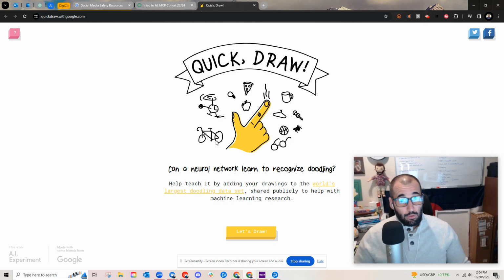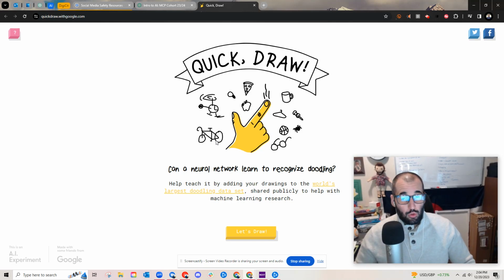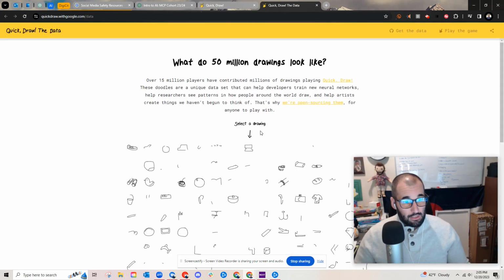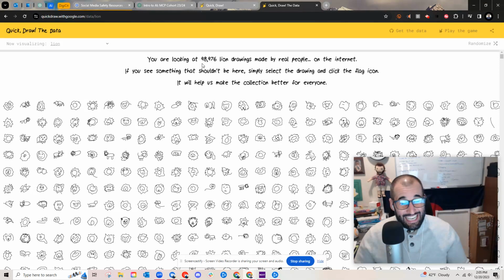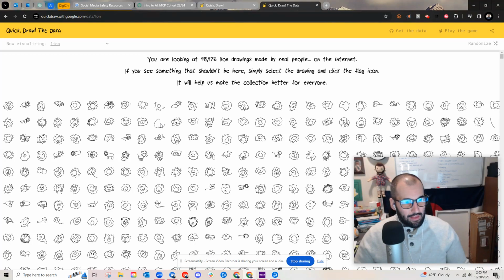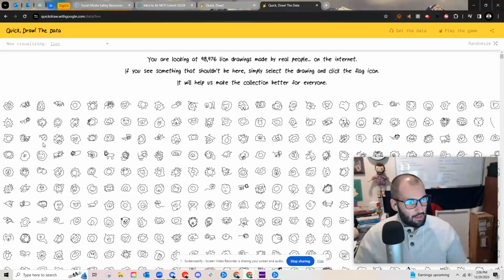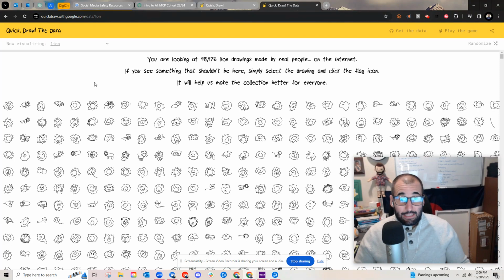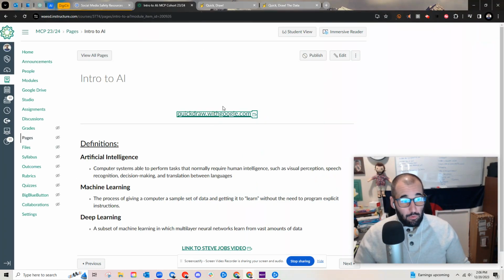Intro to AI